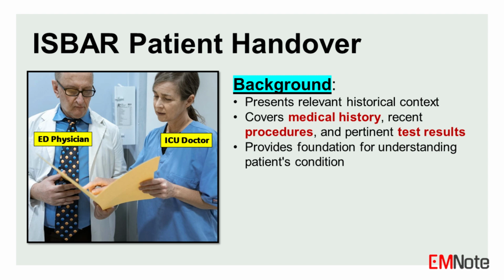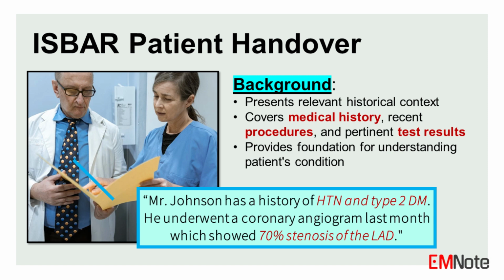ISBAR Patient Handover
The ISBAR framework is a critical communication tool in healthcare settings, designed to enhance the quality and safety of patient handovers. This structured approach to information transfer is essential for maintaining continuity of care and reducing the risk of adverse events. The framework consists of five key elements: Introduction, Situation, Background, Assessment, and Recommendation.

The Introduction component involves the healthcare professional identifying themselves, their role, and the patient they are discussing. This establishes context and ensures that all parties are aware of who is communicating and about whom. For instance, a physician might begin by stating, "I'm Dr. Smith, the ED physician, discussing Mr. Johnson in bed 4."

The Situation element requires a concise description of the current circumstances. This might include the patient's presenting complaint, vital signs, or any acute changes in condition. For example, "Mr. Johnson is a 65-year-old male who presented with acute chest pain and is now experiencing increased shortness of breath."

Background information provides relevant historical context. This may encompass the patient's medical history, recent procedures, or pertinent test results. A thorough background might include, "Mr. Johnson has a history of hypertension and type 2 diabetes. He underwent a coronary angiogram last month which showed 70% stenosis of the left anterior descending artery."

The Assessment component involves the healthcare professional's evaluation of the patient's condition. This should include their interpretation of the clinical data and any working diagnoses. For instance, "Based on the ECG changes and elevated troponin levels, I suspect Mr. Johnson is experiencing an acute myocardial infarction."

Finally, the Recommendation section outlines the proposed plan of action. This should be clear and specific, detailing immediate steps and any ongoing management strategies. An example might be, "I recommend immediate administration of aspirin and nitroglycerin, followed by urgent cardiac catheterization. Please also start him on a heparin drip and continue oxygen therapy."

In addition to verbal communication, the ISBAR framework can be incorporated into written documentation. This ensures consistency across different modes of information transfer and can be particularly useful in electronic health record systems. By standardizing the format of clinical notes, healthcare professionals can more easily locate and interpret critical information.